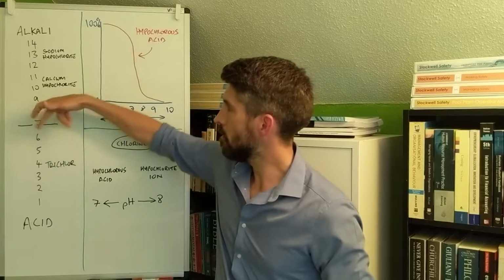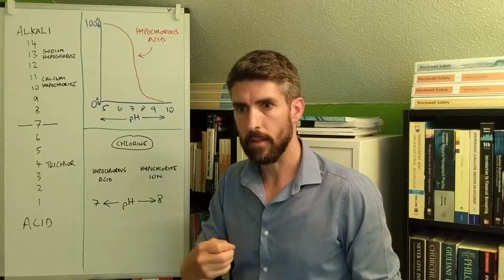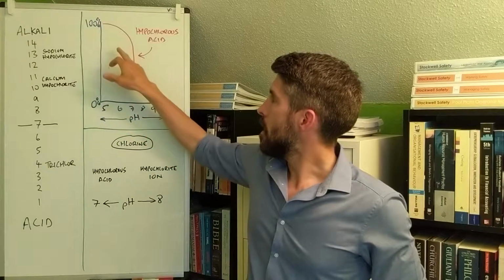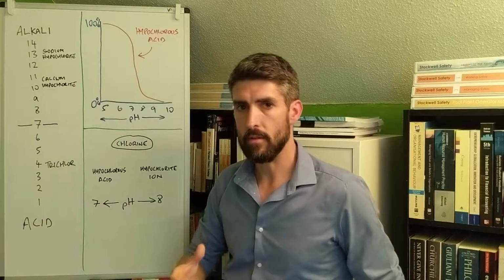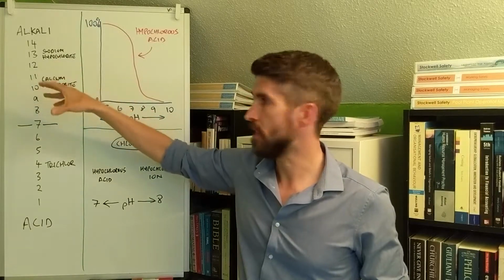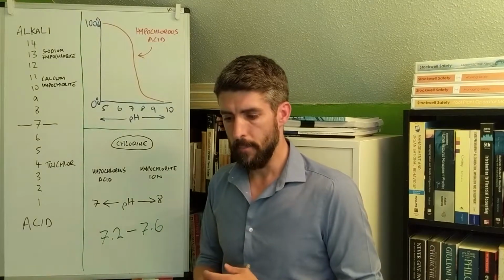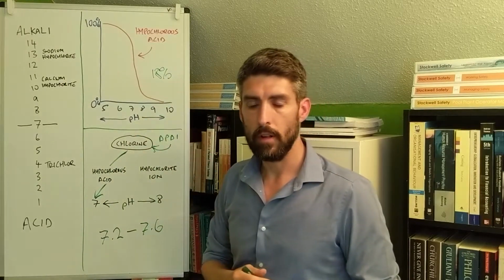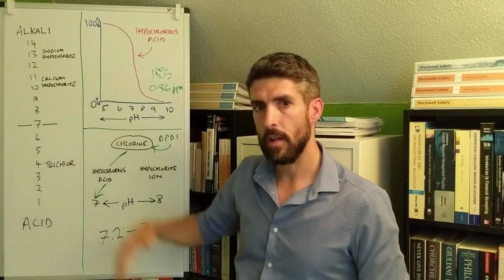Importance of pH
It's just as important to test for pH as it is to test for chlorine as the chlorine simply will not work unless the pH of the swimming pool water is controlled to be between 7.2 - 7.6.